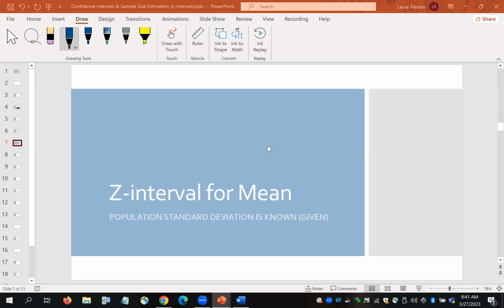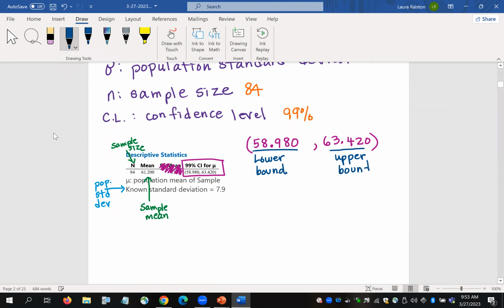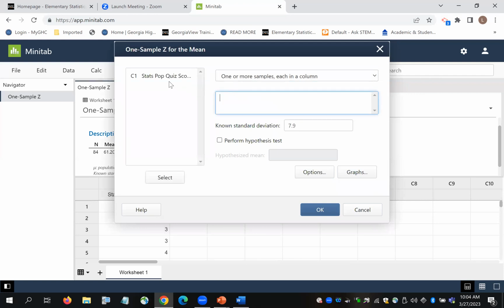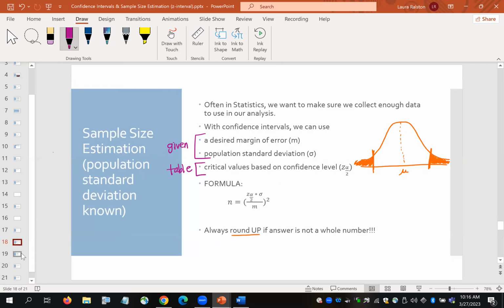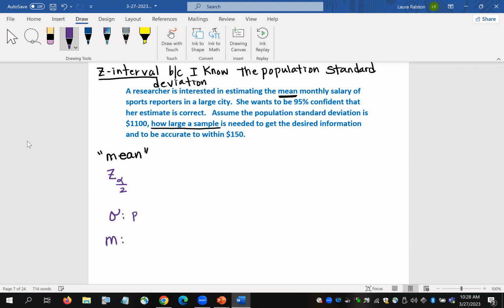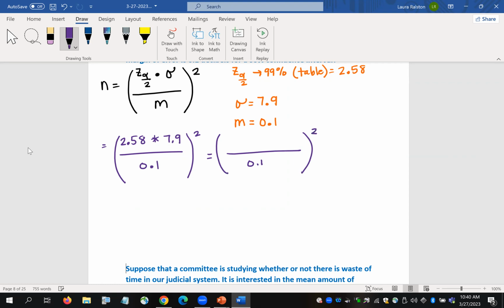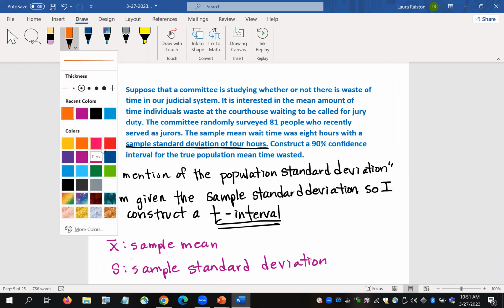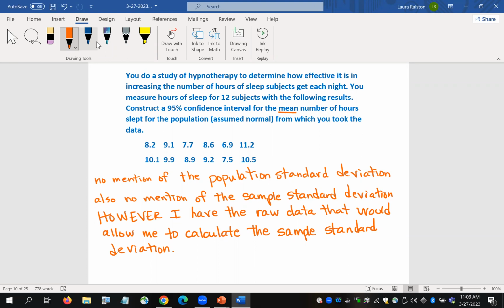March 27, 2023 Confidence Intervals & Sample Size Estimation Part I